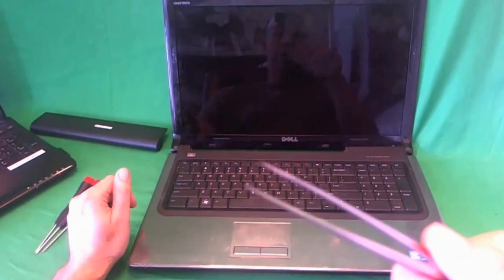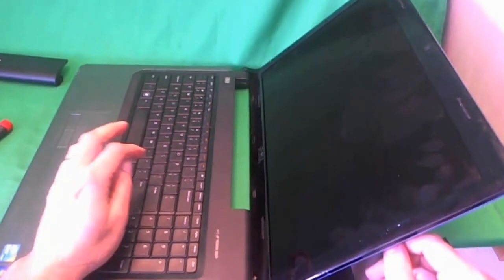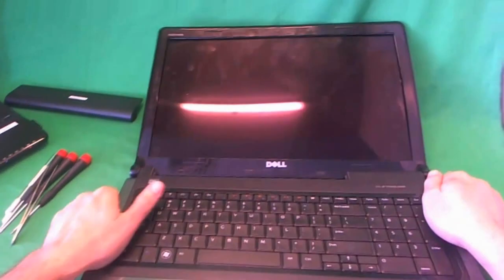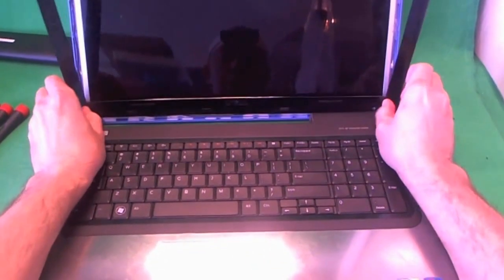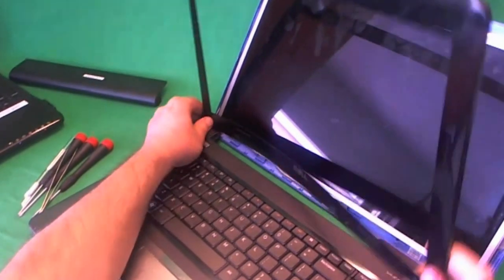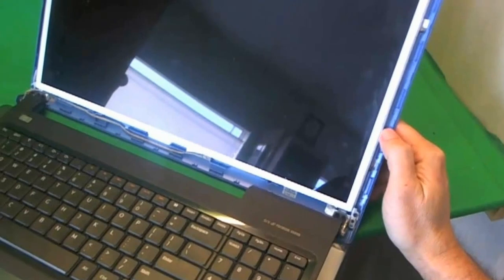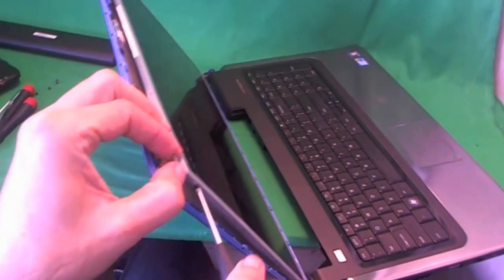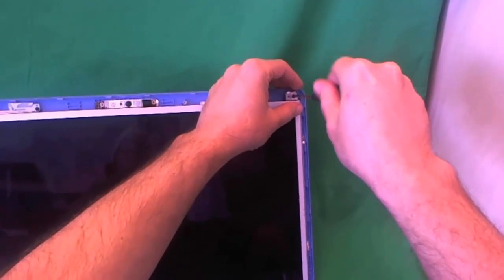Dell Inspiron 1764 Laptop Screen Replacement Procedure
Step by step instructions to replace a cracked screen on a Dell Inspiron 1764 laptop computer.